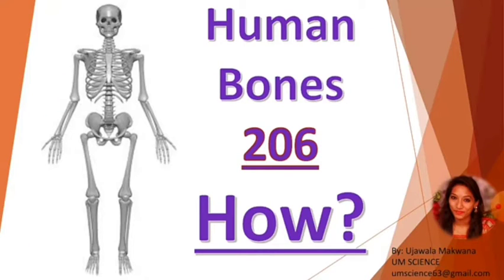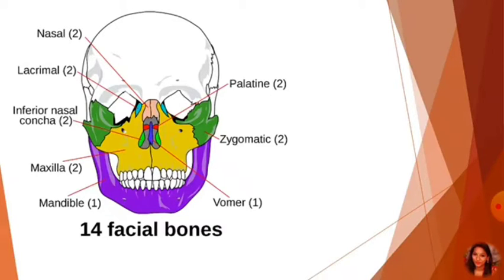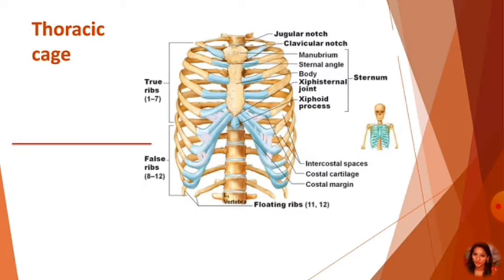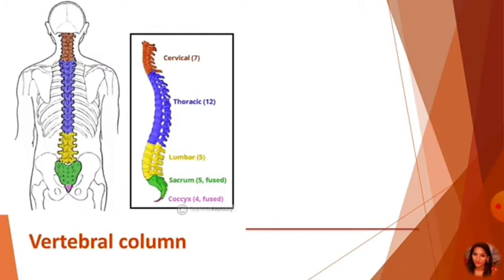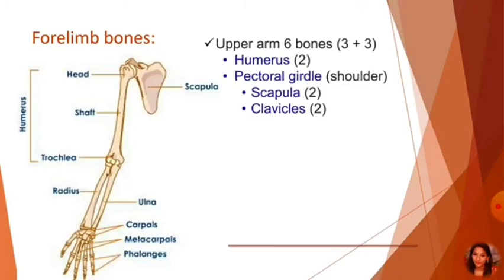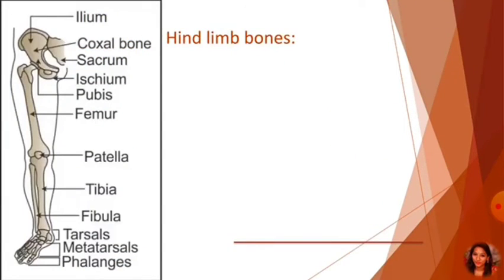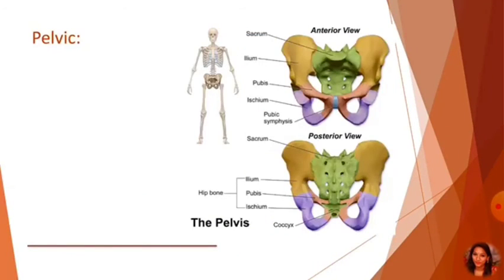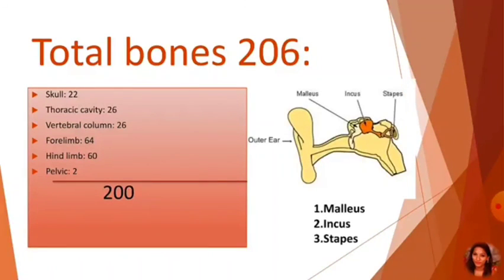11.THE SKELETAL SYSTEM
🔥  KEEP WATCHING ☺ THANK YOU  🔥